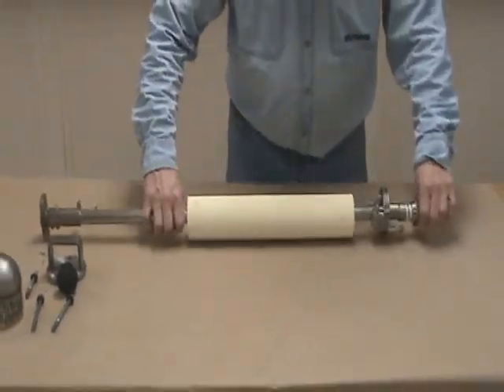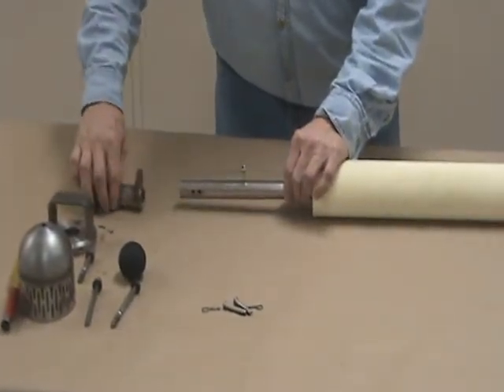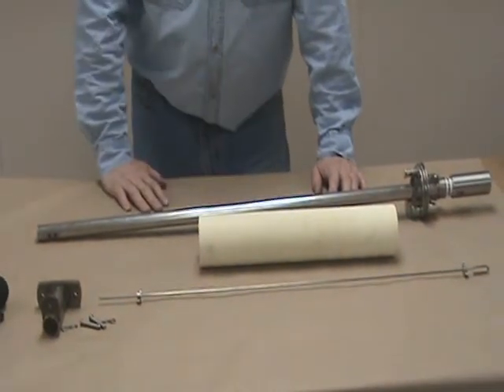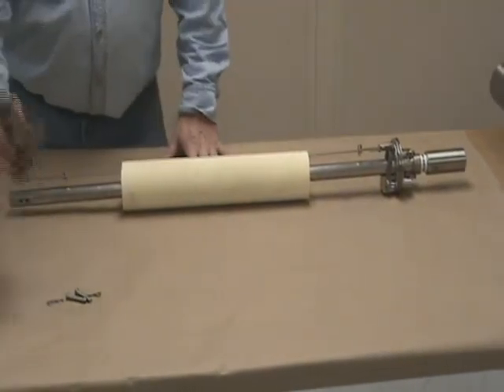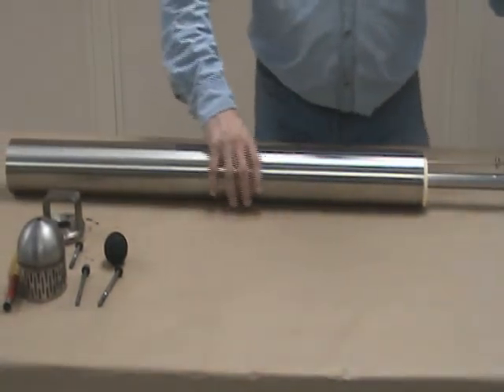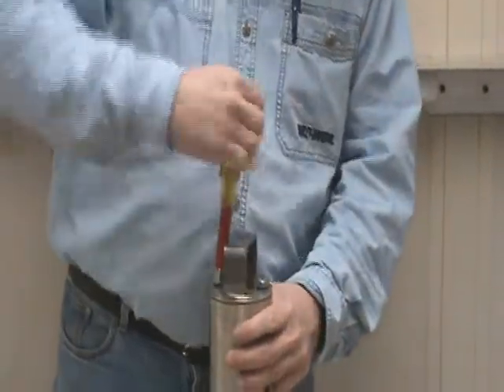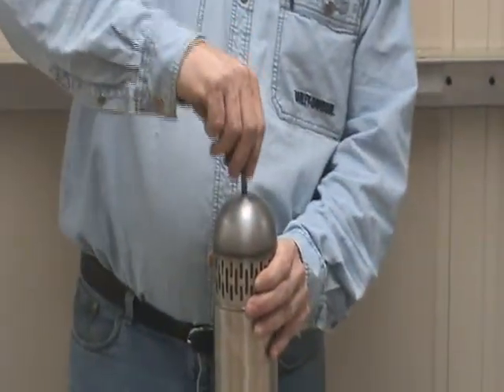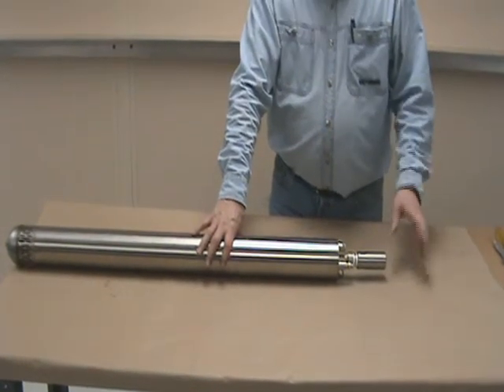Prep and service an SRX 4-inch pump, pt 2 of 2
How to prep and service an SRX 4-inch pump, pt 2 of 2.